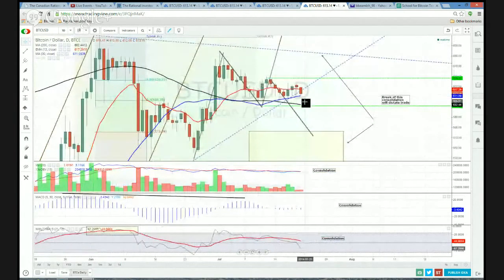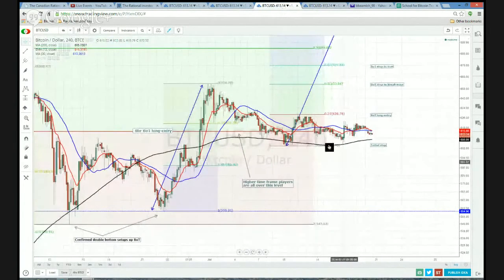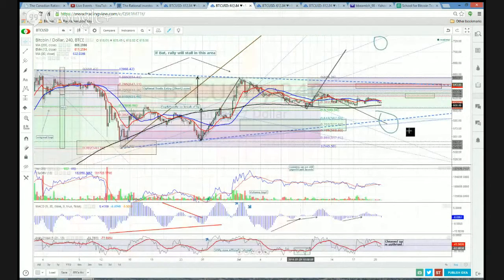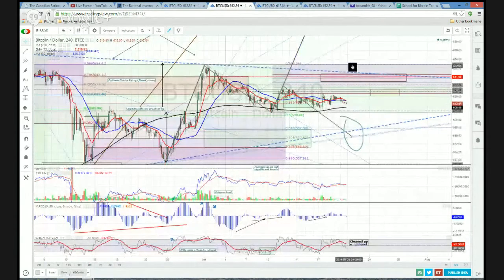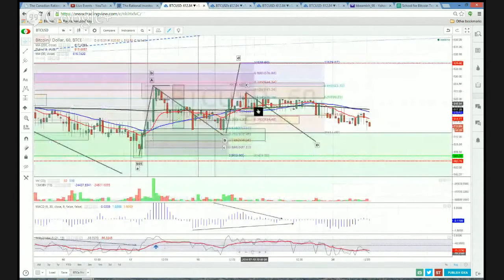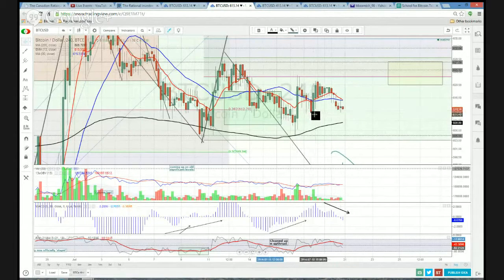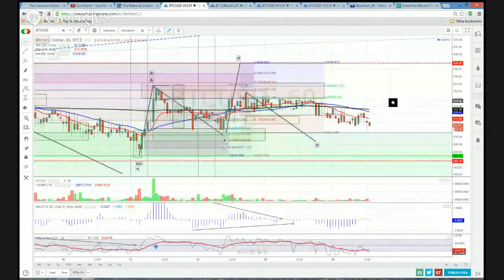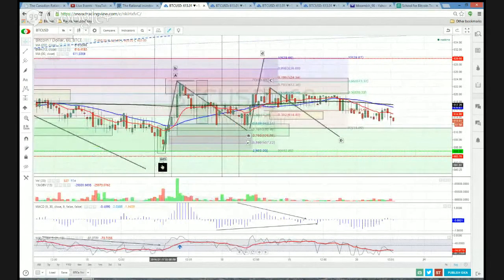Bitcoin Summary 072014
Bitcoin Summary for 072014. Daily, 4hr, 1hr levels, setups and trends reviewed. Bear back and threatening to take control.